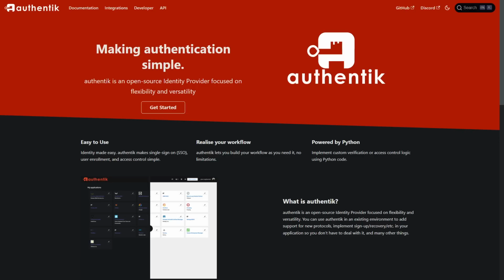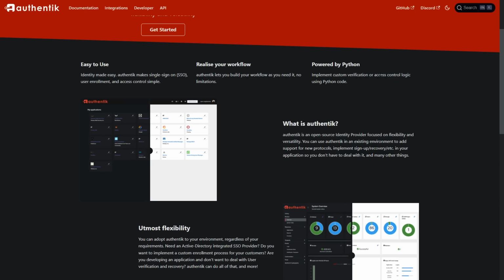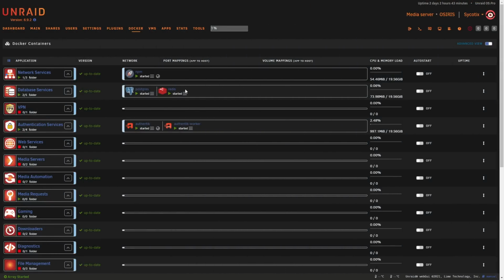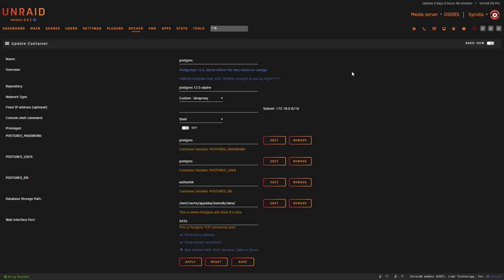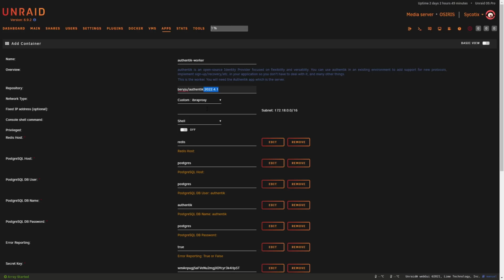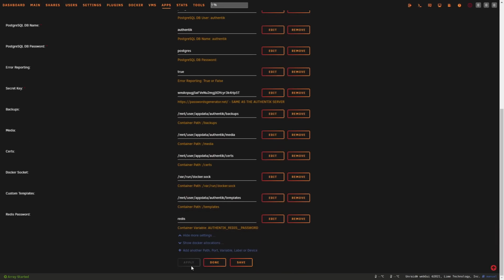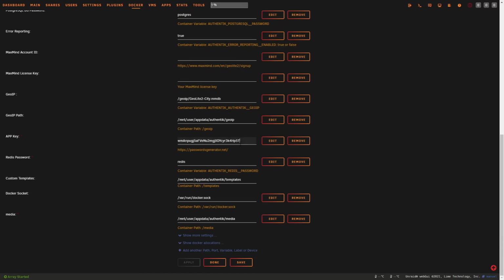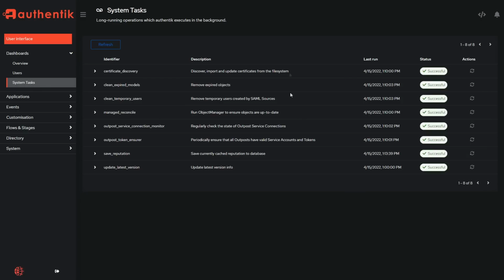Authentik: How to Install with Docker and Why You Should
Authentik is an open-source Identity Provider focused on flexibility and versatility.
You can use Authentik in an existing environment to add support for new protocols and implement sign-up/recovery/etc. We'll show you how to install Unraid / Docker and sign in for the first time.

🚀 Timestamps:
0:00 Intro
02:02 Authentik
04:51 Prerequisites
07:28 Install Authentik & Authentik-Worker
13:31 Admin Interface
14:10 Final Words